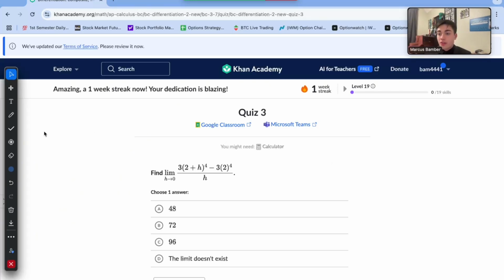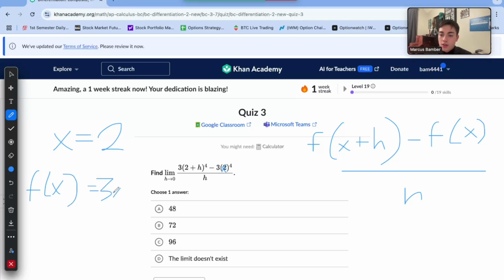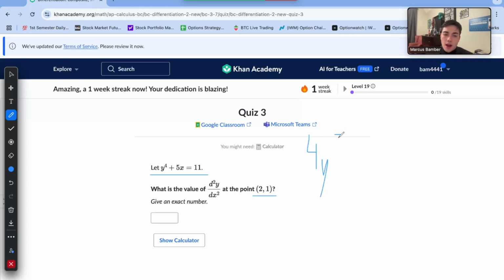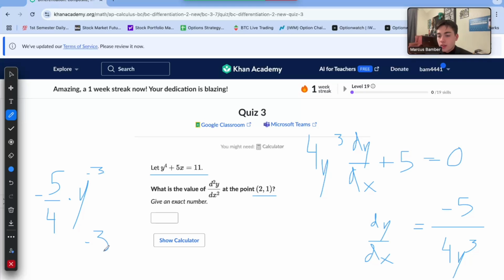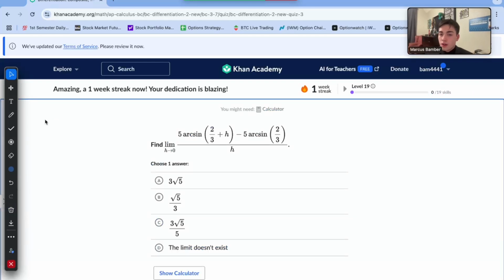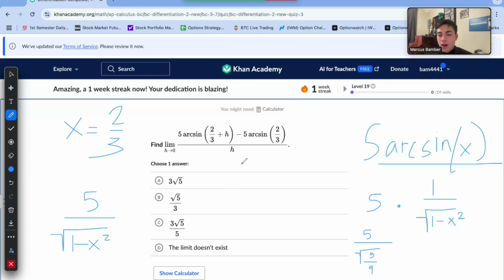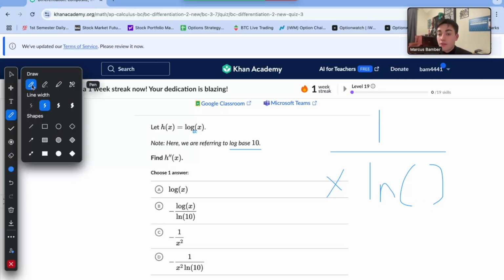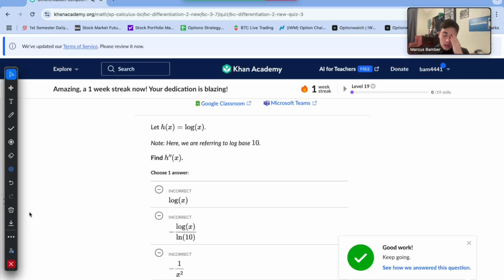AP Calculus BC Unit 3 Quiz 3: Second and Hidden Derivatives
Welcome to another video of AP Calc BC Study! Today I review the AP CALC BC Unit 3 Quiz 2 inside of Khan Academy. The topics covered in this video include second-order derivatives and derivatives hidden in the definition of the derivative.